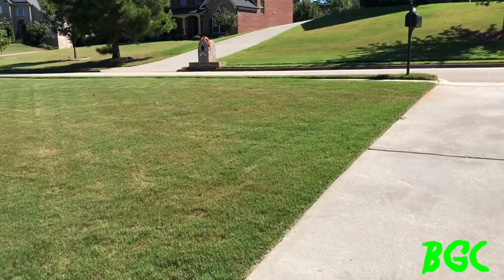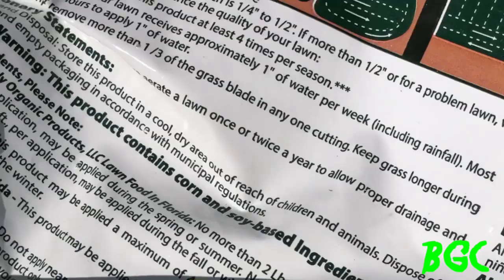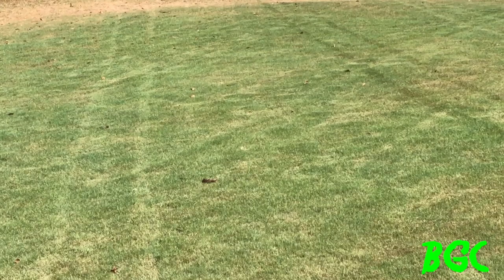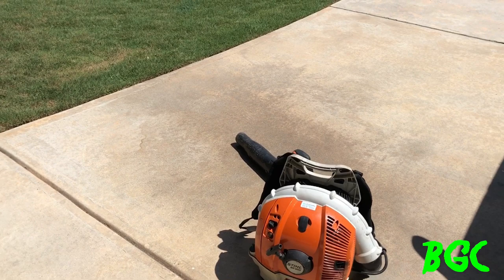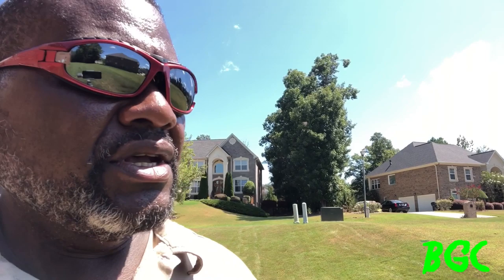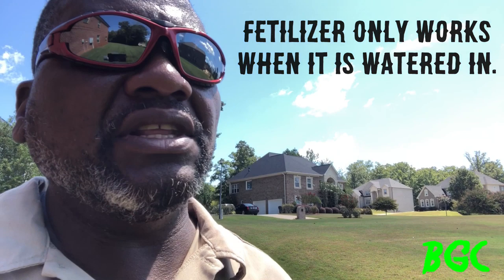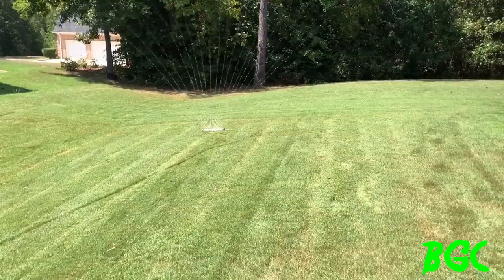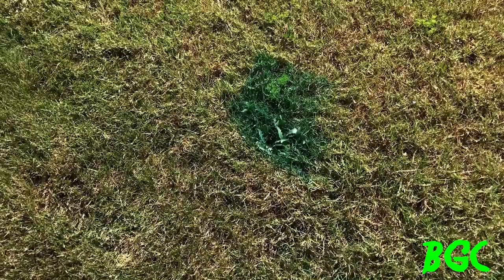Fall Fertilization for your Bermuda Lawn in September/October. Labor Day meaning plus Fall Tips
This is part 3 of my Fall preparations for your Bermuda lawn. the Fall Fertilization may be the most important part for preparing your lawn for next season. this feeding will help get those roots stronger and will help with an earlier green up also. Now i have been using Purely Organic Lawn Food fertilizer all season and i must admit. this stuff works great. it is all organic and great for feeding your lawn all season. so after this process hasbeen completed it is vital that you water all the applications in according to there direction, this will ensure that you get the maxium results with each product. find more video like this when you search crushthyneighbor on youtube.

you can shop with BYD also when you use thus link. you will have to type it in though. www